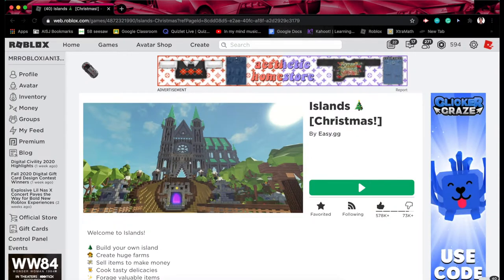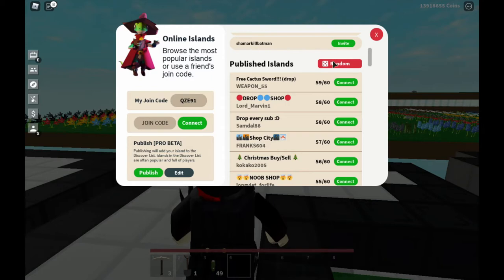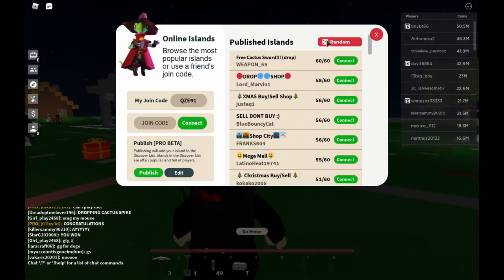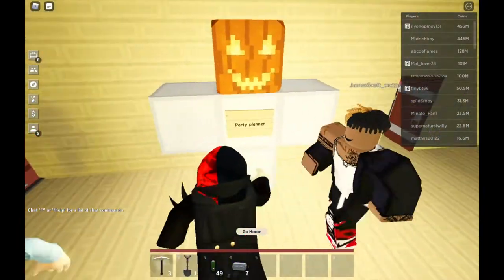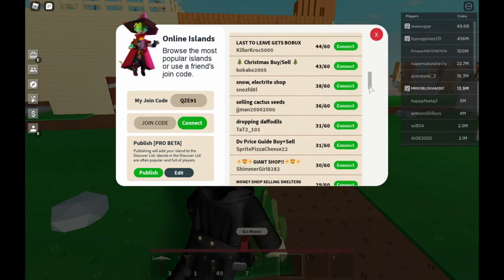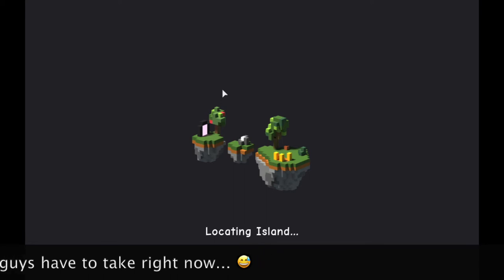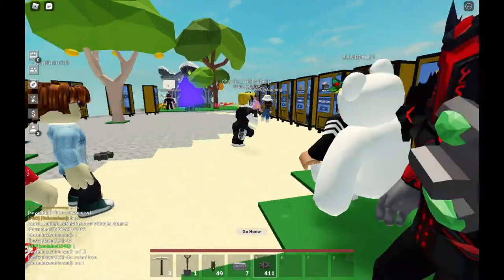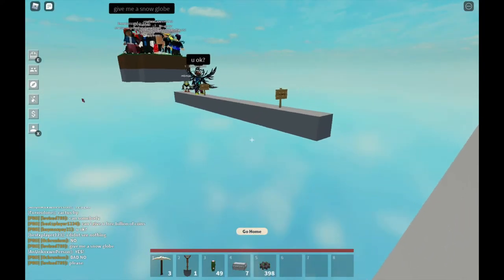I MET DV UNEXPECTEDLY!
Today I was planning of reviewing different islands in the Roblox game, Islands but during the middle of the video, I met DV! I totally freaked out but still was super excited!

Thanks for all the support again and DV, you are the best!